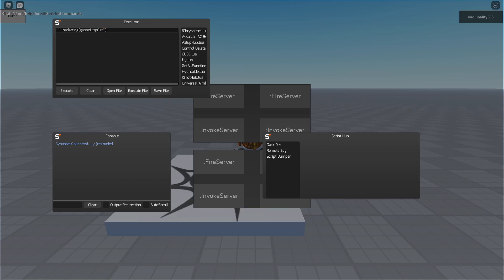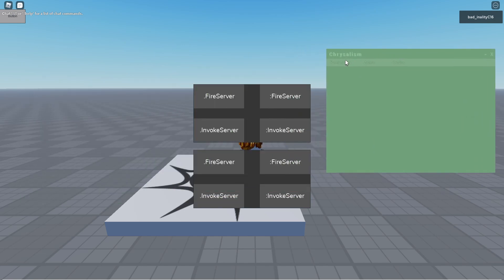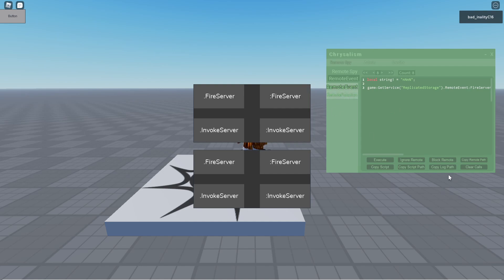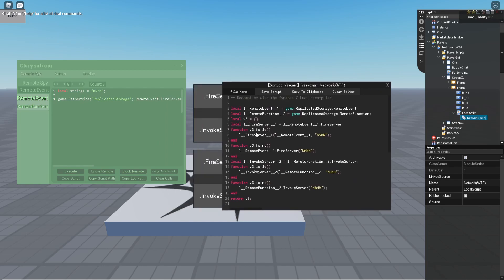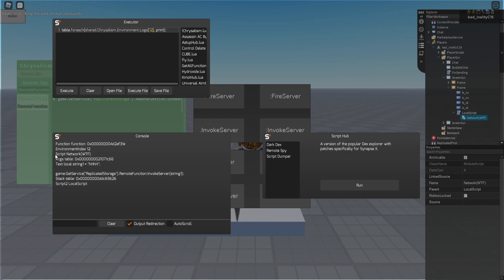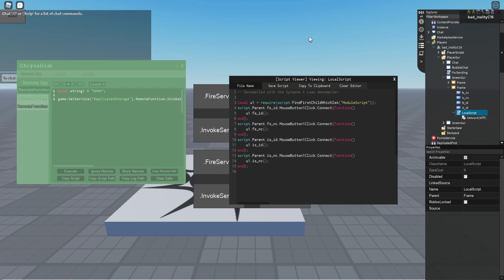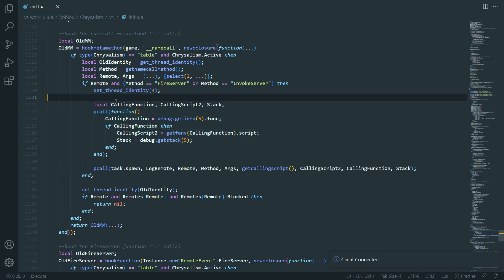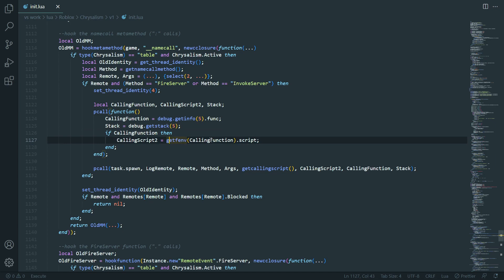Chrysalism New Useful Feature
Chrysalism is a remote spy / admin script that I made a while back. I have recently made some changes to how it works and in this video I am going to be going over said changes.